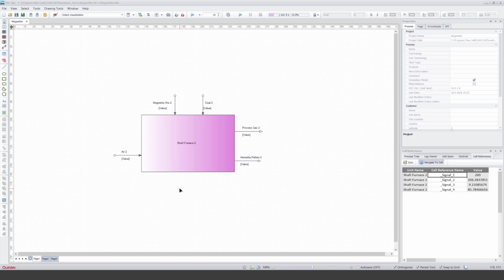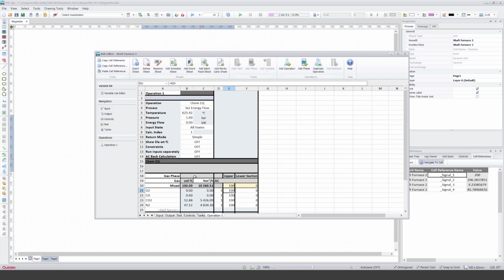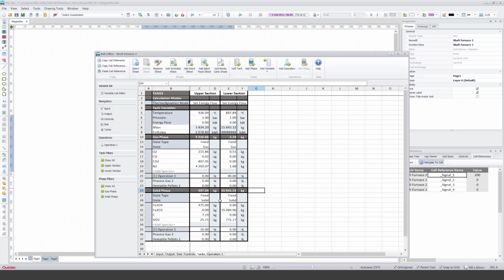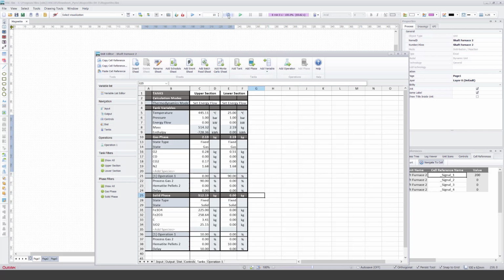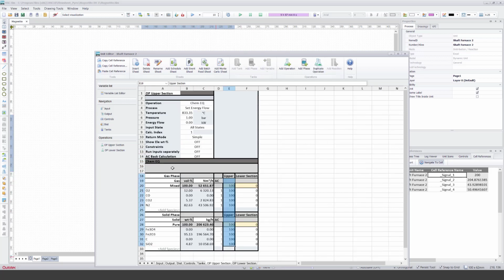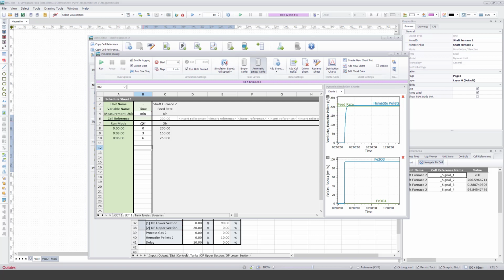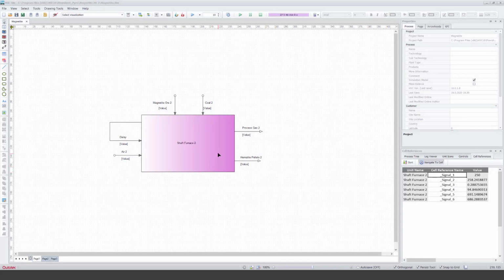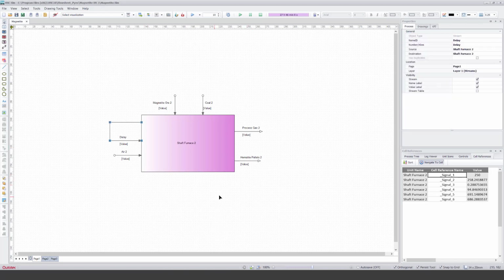HSC Sim, Dynamic Calculations - Creating and running an example model with the Dynamic Unit (Part 2)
Modifying the simple dynamic Shaft Furnace model made with Dynamic Unit to make more complex Shaft Furnace model in HSC Sim. Content: Using multiple tanks/operations, changing time step, using delay streams, summary of the calculation logic.